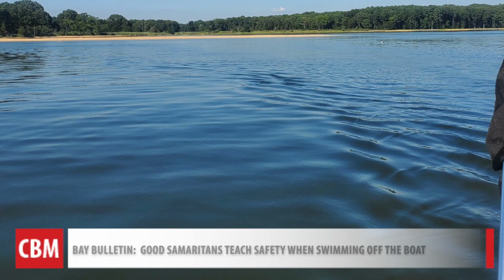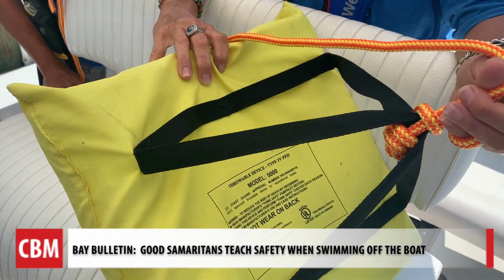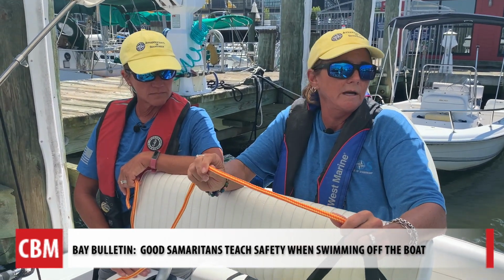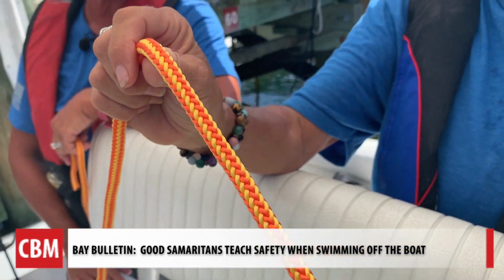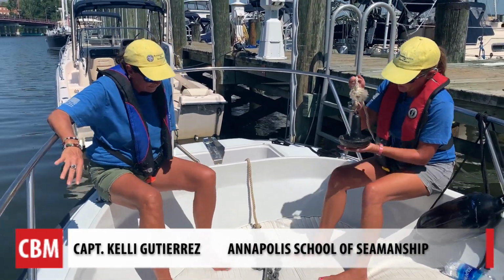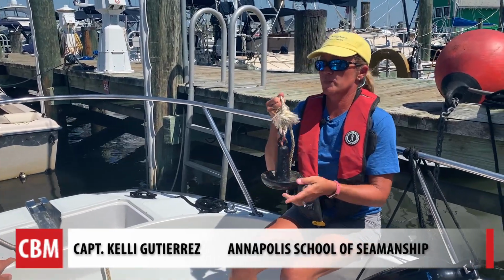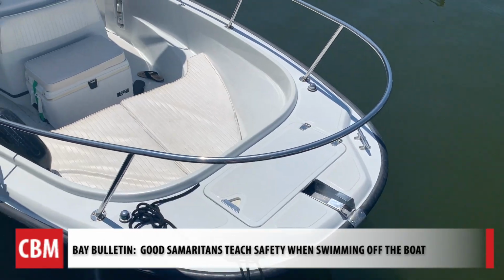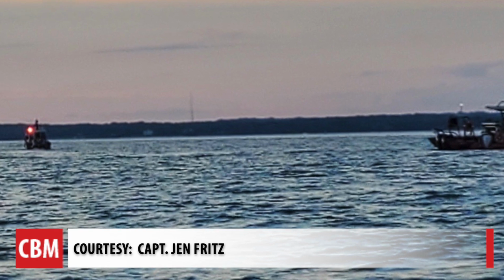Good Samaritans Teach Safety When Swimming Off the Boat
Good Samaritans who rescued a young girl from the Potomac River teach safety when swimming off the boat.